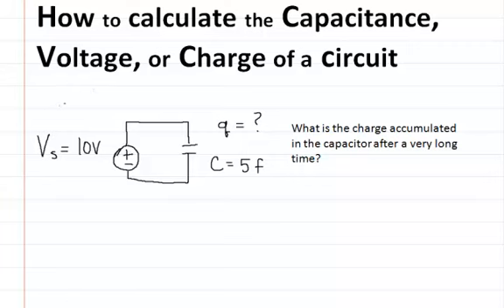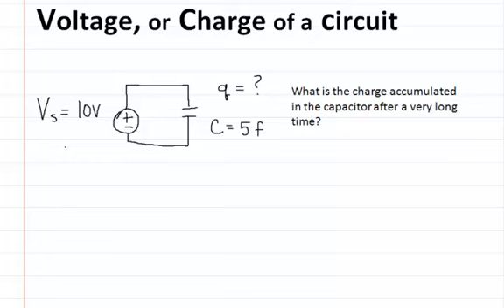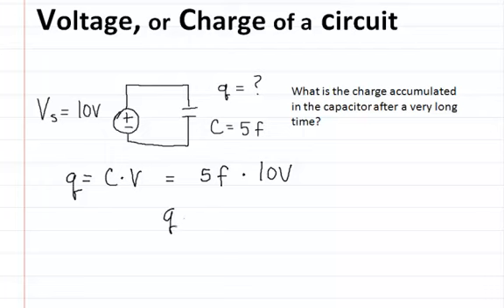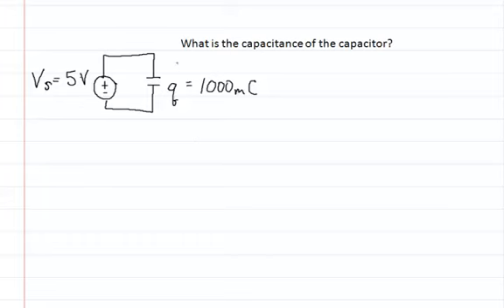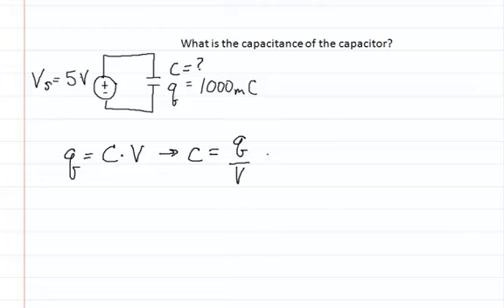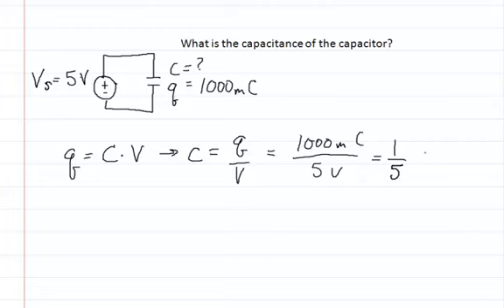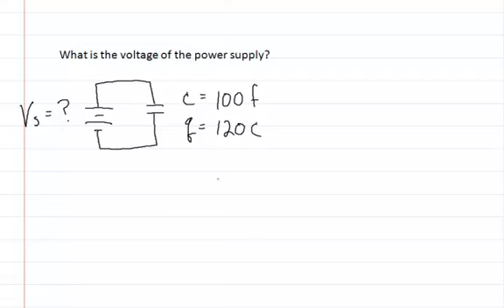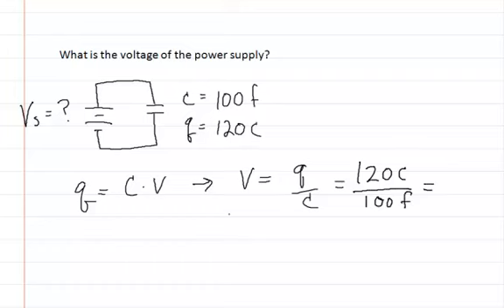How to find capacitance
This video shows you how to calculate the capacitance of a capacitor, the charge on a capacitor, and how to use the capacitance and charge to solve for the voltage of a power supply.